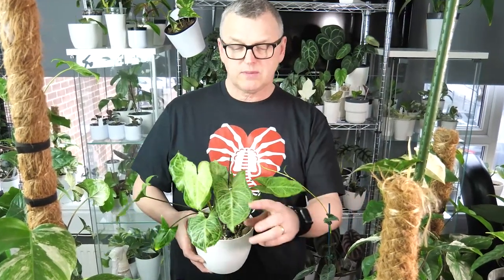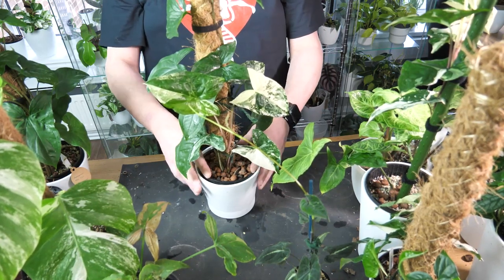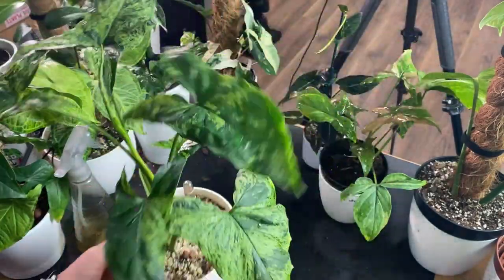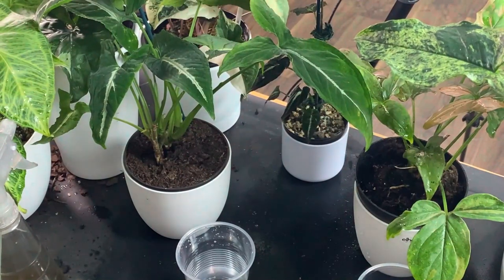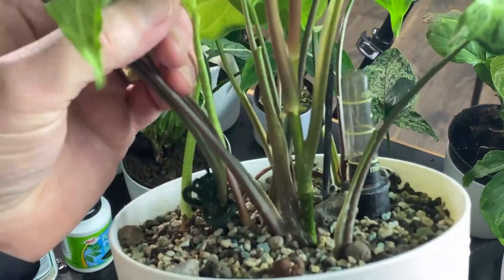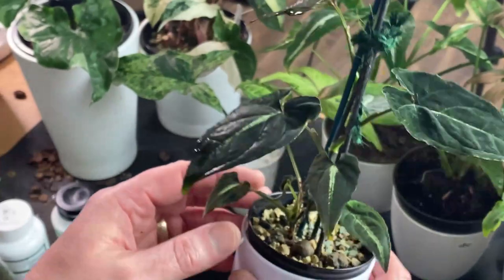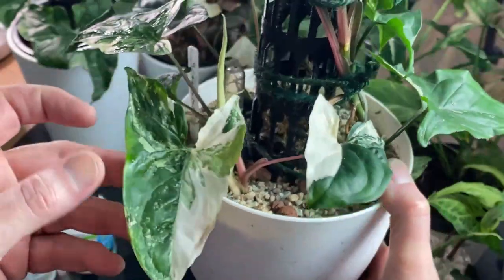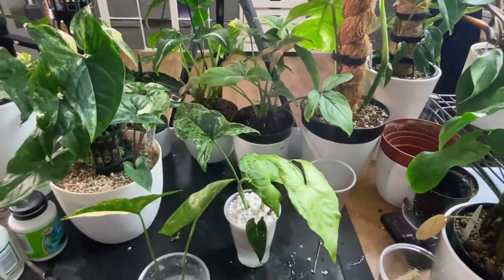How to propagate syngonium - One of the most common of all aroids!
Syngonium have become one of the most popular and readily available Aroids in the house plant market in recent years. They are super easy to care for in most homes, they don’t need a huge amount of light and as long as you don’t overwater them you probably can’t go wrong.

In this video I’ll show you how I propagate all my varieties, but I’d be really interested to hear how you do yours? Does anyone use moss in a prop box? If so with what sort of success rate?

💚Love the artwork?  Then take a look at Aroid Artist Shop